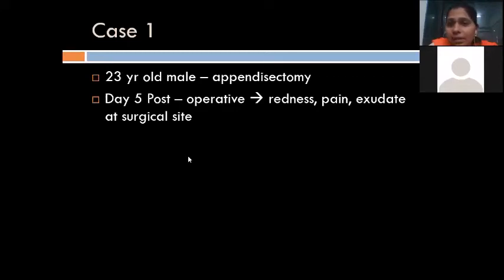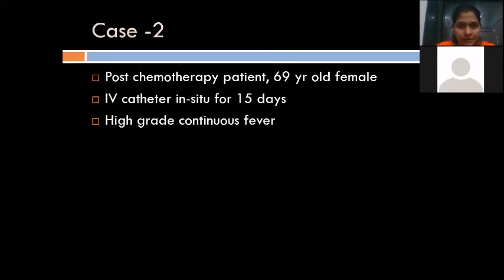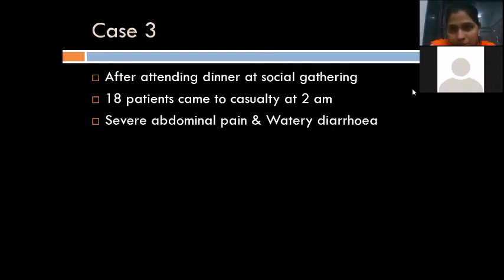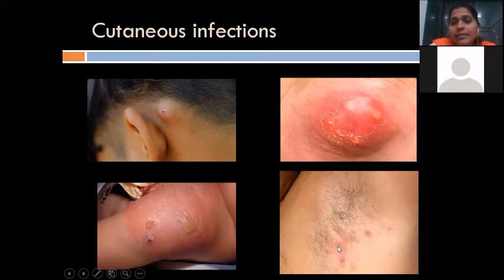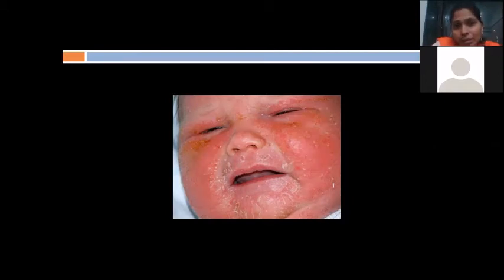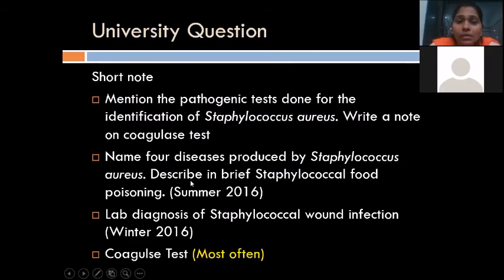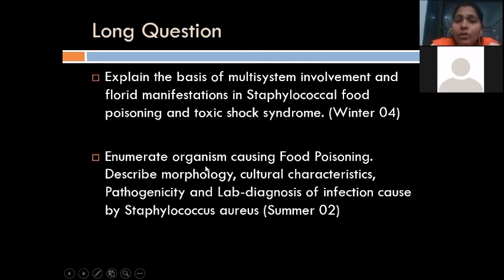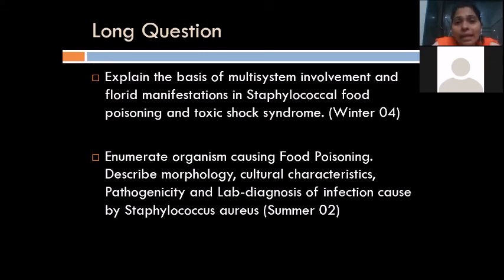B1 Staph intro and Q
First video of bacteriology, Introdution of Staphylococcus